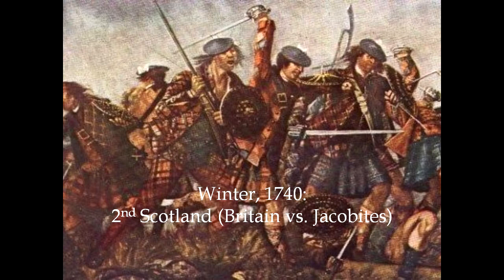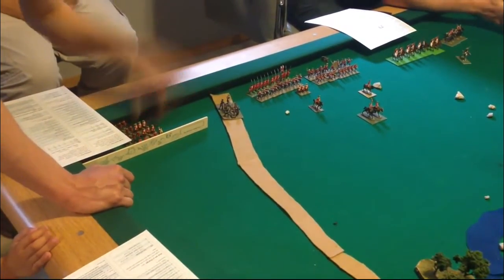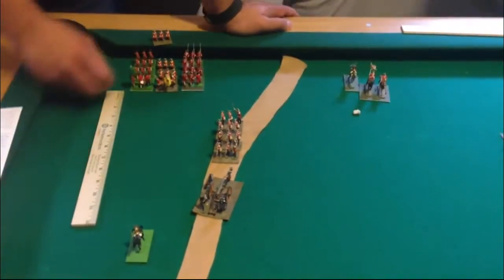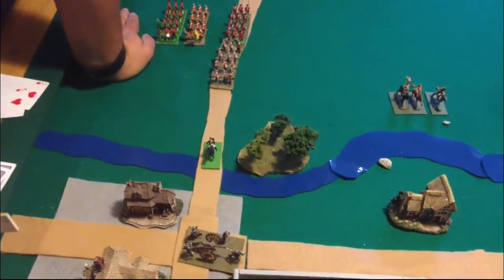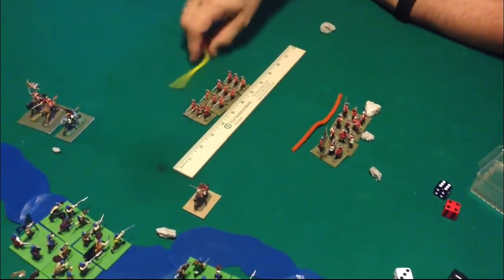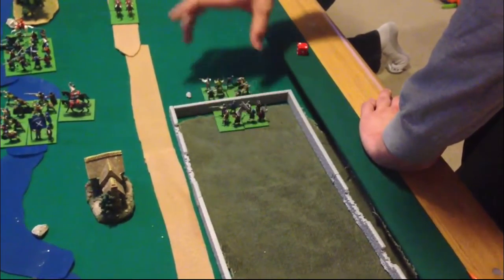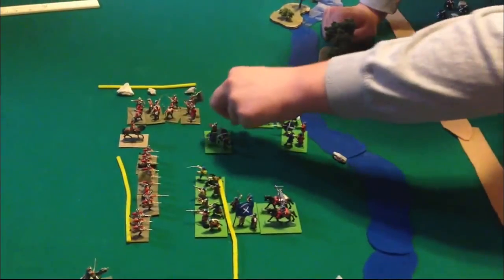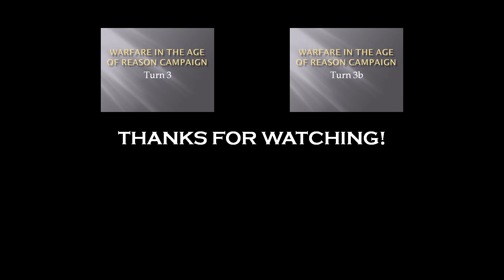Warfare in the Age of Reason Campaign—2nd Battle of Scotland; Seven Years War Battle Report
The second battle of our Warfare in the Age of Reason Campaign game. Once again, the English do battle with the Jacobites in Scotland. Having been forced to withdraw after their previous engagement, the English look to redeem themselves on the battlefield. Though, they are hampered once again by snow.

For more information about the Warfare in the Age of Reason Rules, visit the Facebook